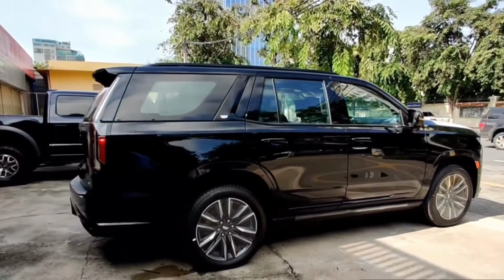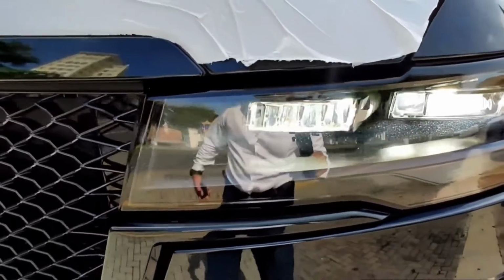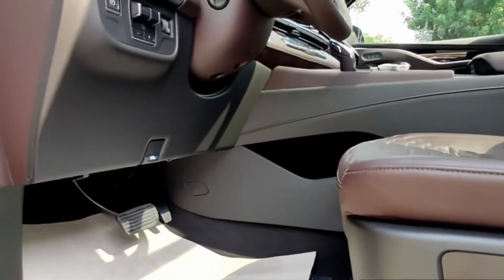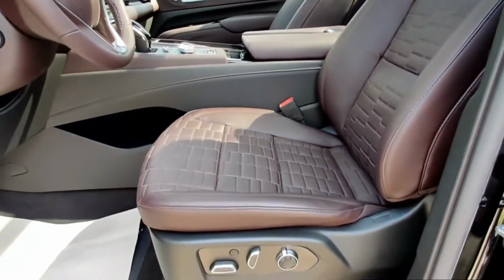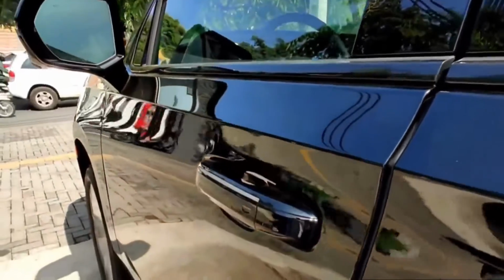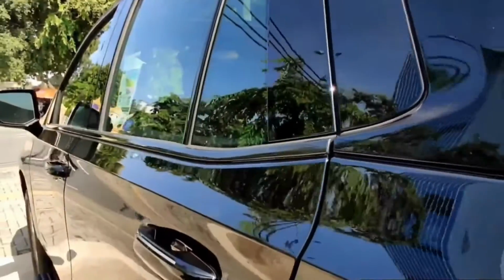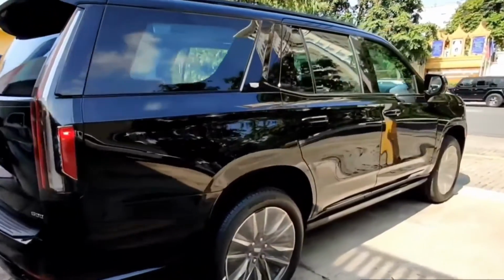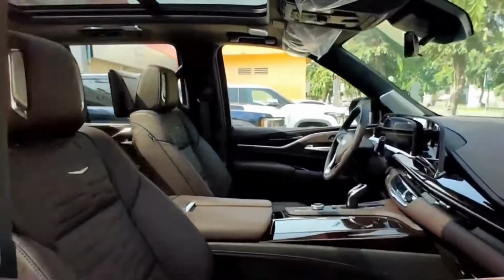2023 Cadillac Escalade With A Supercharged V8 | INTERIOR | EXTERIOR | REVIEW | LUXURY SUV .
2023 cadillac escalade v  review
Cadillac's new flagship SUV tries to justify its $151,490 price with 682 supercharged horsepower.

Cadillac has done to the Escalade something it should have done nearly two decades ago: give its full-size SUV the V treatment. Admittedly, the ethos of the American luxury brand's performance arm has become somewhat muddled in recent years, what with the V lineup now split between tamer V-badged models and full-on V Blackwing high-performance variants, such as the 10Best-winning CT4-V Blackwing and CT5-V Blackwing. But there's nothing confusing about the new 2023 Escalade-V. Its mission is one of power and prestige.

We certainly won't call the Escalade-V tame, as it packs a 682-hp wallop from a supercharged 6.2-liter V-8—a hand-built mill that's closely related to the 668-hp supercharged V-8 found in the CT5-V Blackwing, though the engine in the SUV trades the sedan's 1.7-liter Roots-type blower for a larger 2.7-liter unit. With the help of standard all-wheel drive and a 10-speed automatic transmission, this blown V-8 propels the standard-wheelbase Escalade-V to 60 mph in 4.3 seconds—1.7 seconds quicker than a 420-hp 2022 Escalade Sport Platinum we tested.